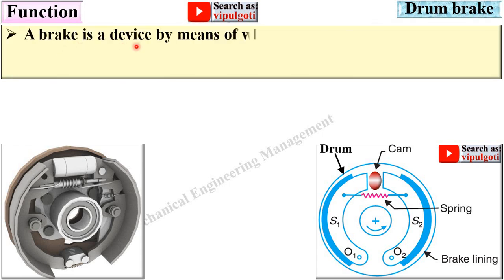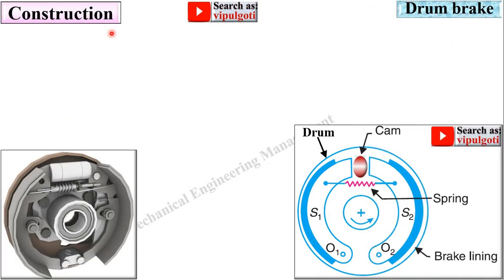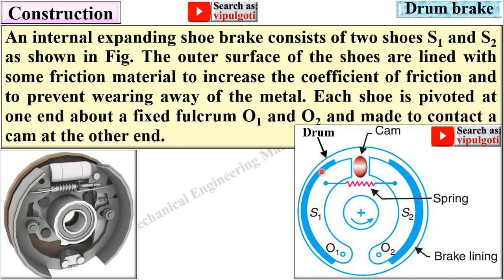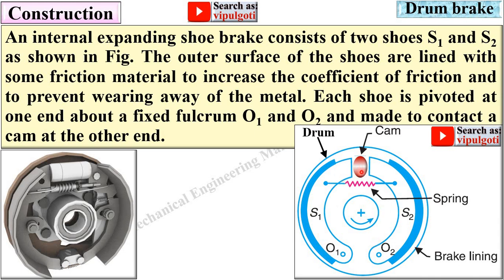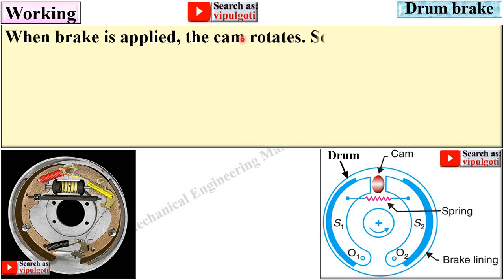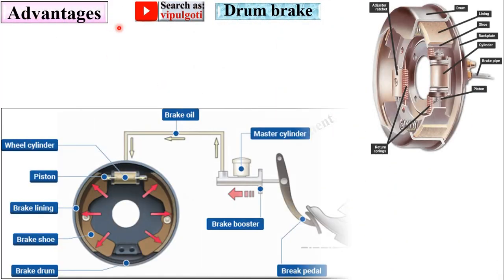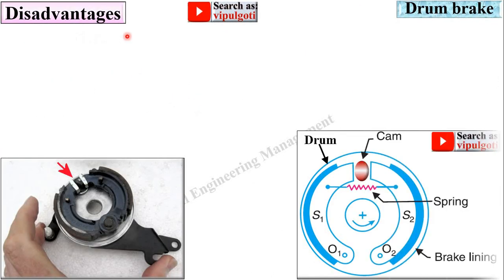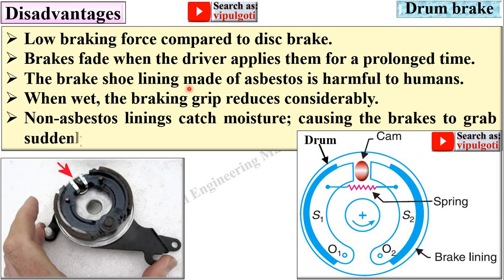Drum brake, Shoe brake, Expanding shoe brake, working of drum brake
Explained Drum brake with internal expanding shoe with suitable animated figures beautifully.

Drum brake
shoe brake
Internal expanding shoe brake
animation of shoe brake
Expanding shoe
function of shoe brake
animation of Internal expanding shoe brake
concept of shoe brake
power transmission
advantages of shoe brake
disadvantages of shoe brake
mechanical engineering